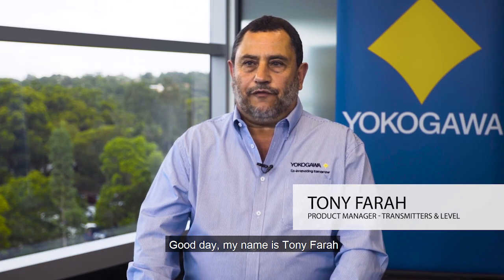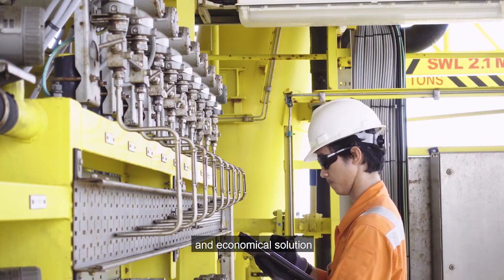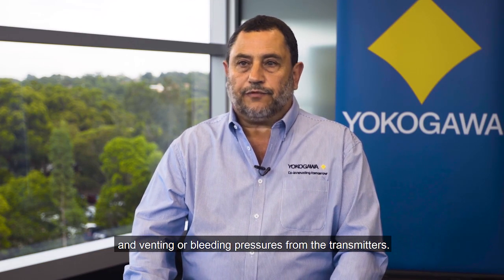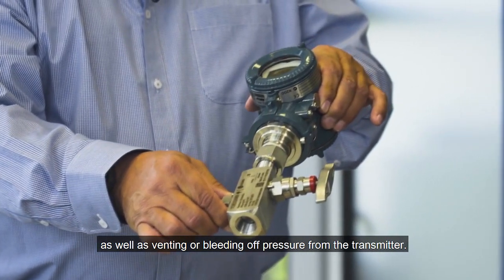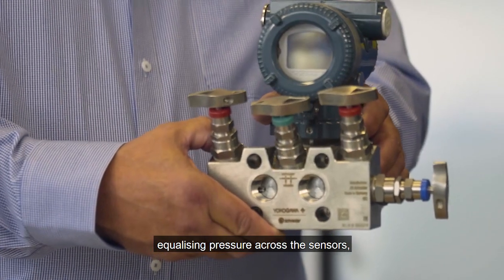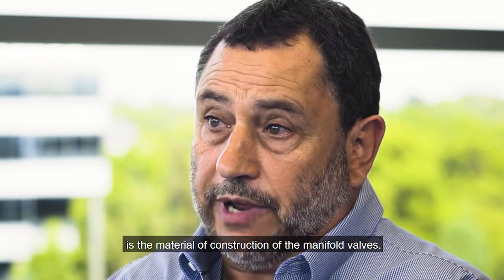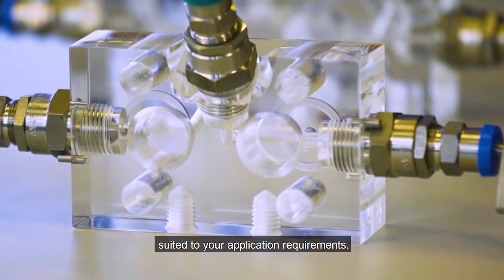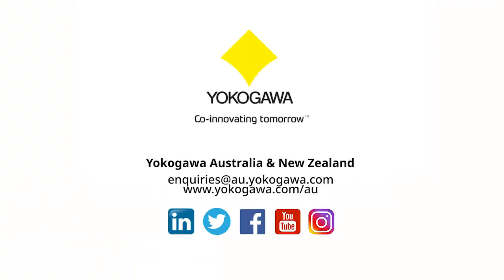Instrumentation Manifolds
Manifold valves provide a safe, convenient and economical solution for isolation, bleeding or venting process pressures as well as equalising pressure across pressure measurement transmitters.